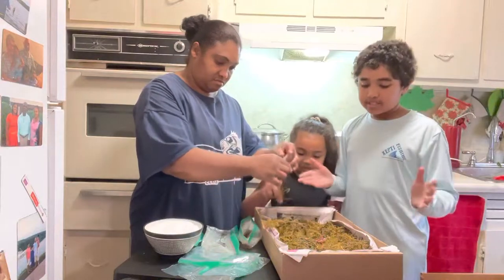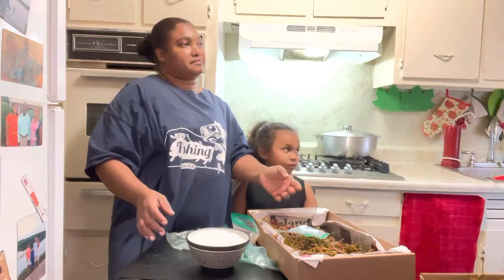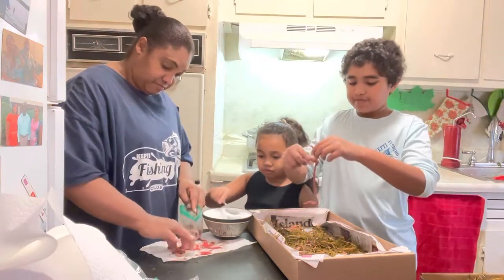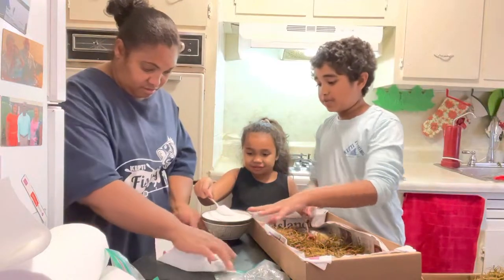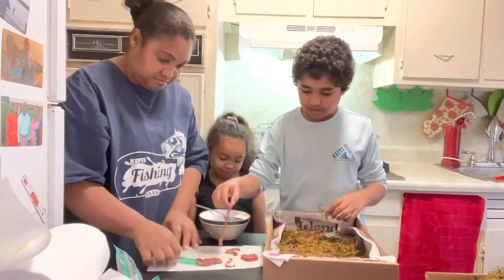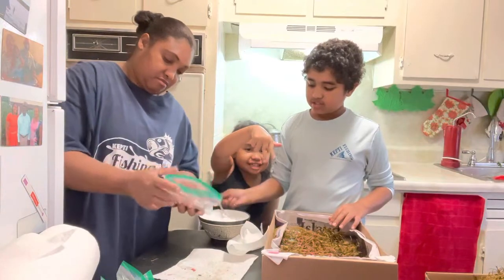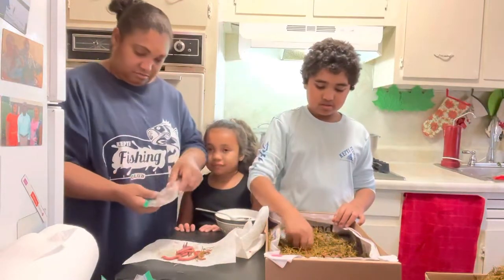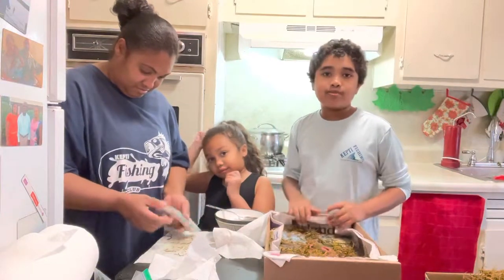Money-Saving Fishing Hack: Learn How to Freeze Bloodworms for Your Next Trip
KEPTI FISHING uses the technique of freezing bedrooms so that they can have prolonged use during the fall and winter fishing season,frozen blood worms, have helped KEPTI catch many keeper striped bass and white perch. ￼